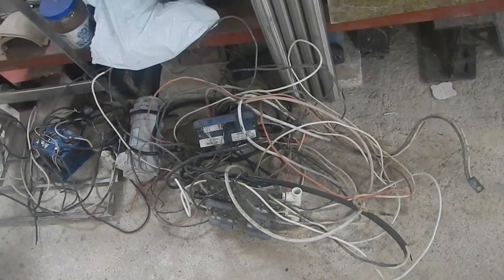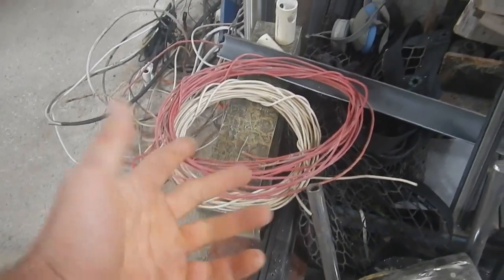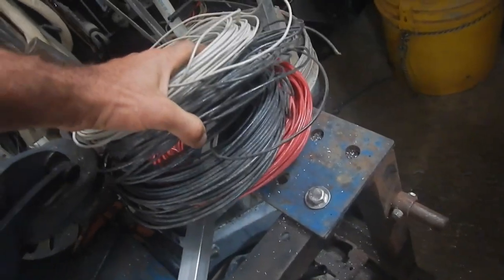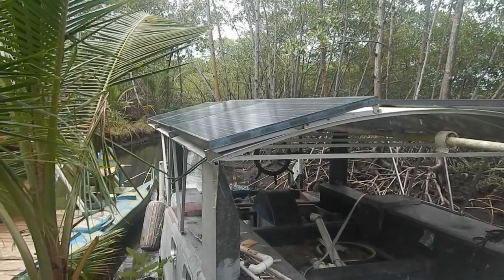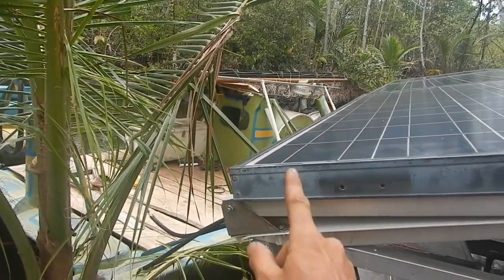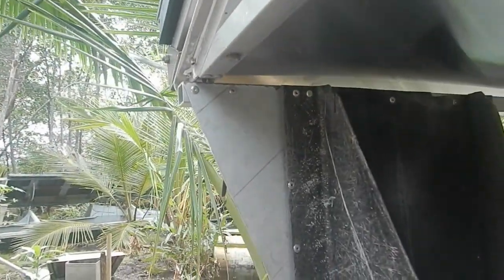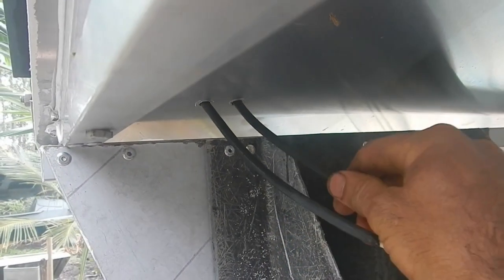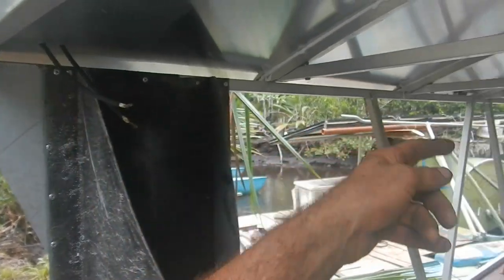Shark Slicer Upgrade 020 FrankenSwitch!